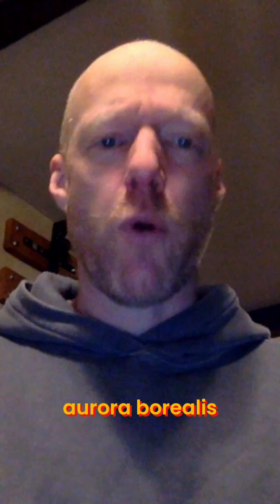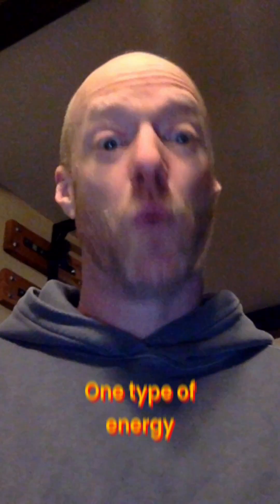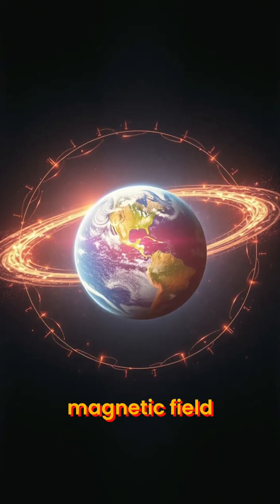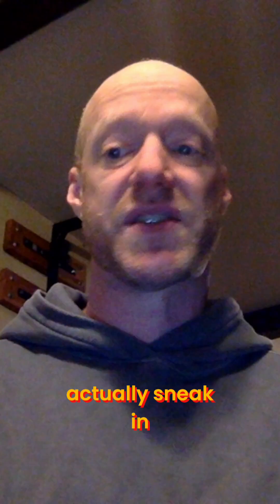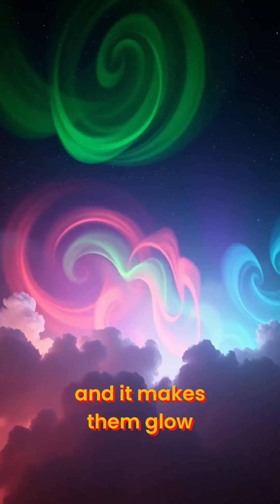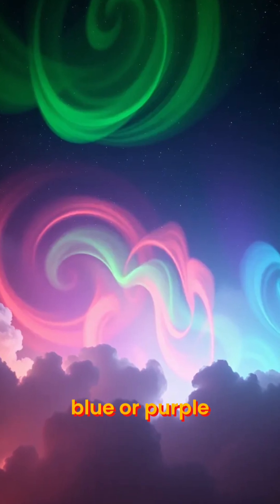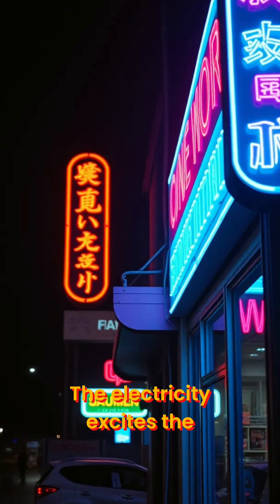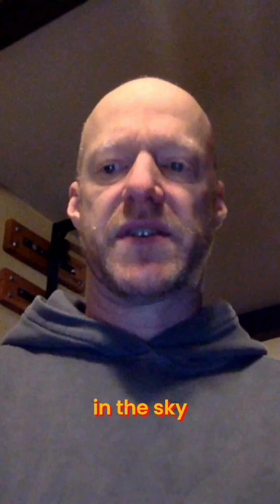Northern Lights Explained: Science Behind Aurora Borealis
The science behind the aurora borealis (northern lights) and aurora australis (southern lights). Solar winds crash into Earth's atmosphere, exciting gases like oxygen and nitrogen, creating stunning light displays. Witness nature's cosmic dance!